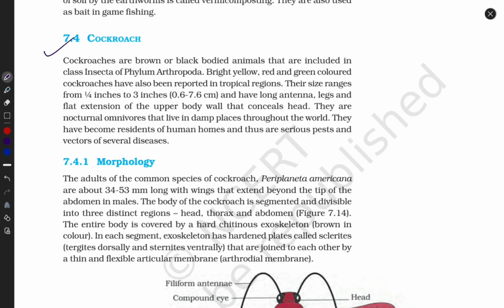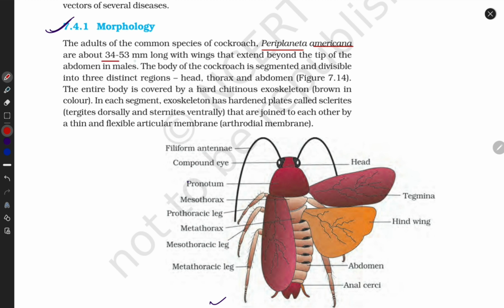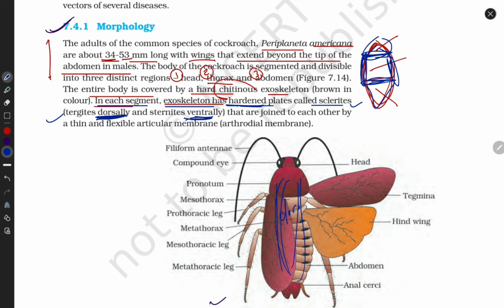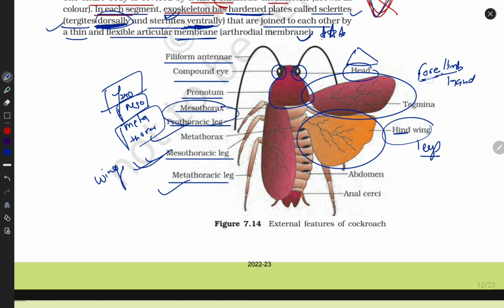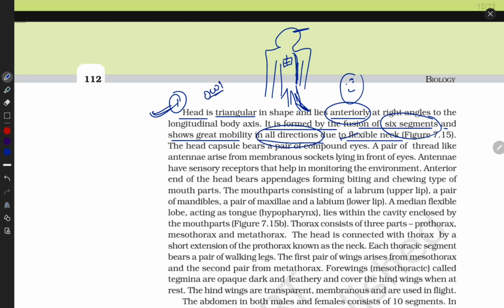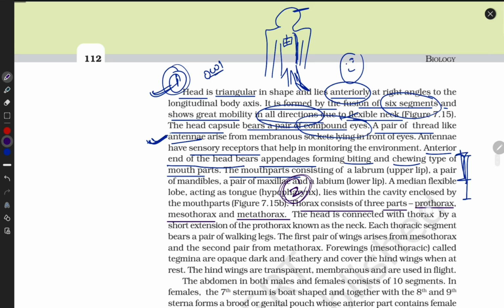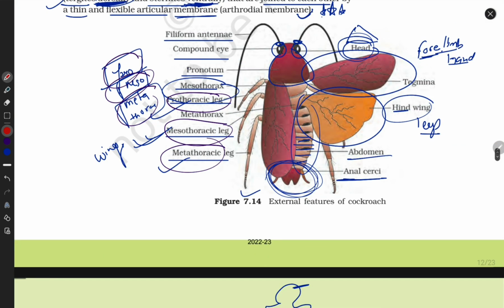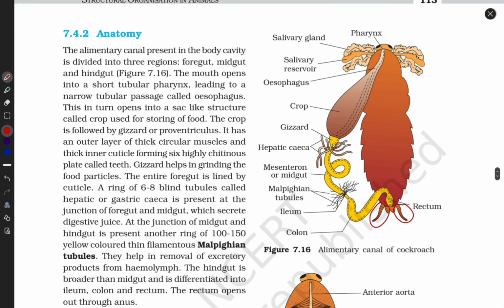Class11th Biology | Chapter 7 | Complete NCERT explanation in one month | Explanations in English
line by line,